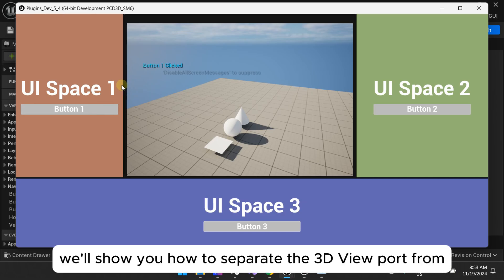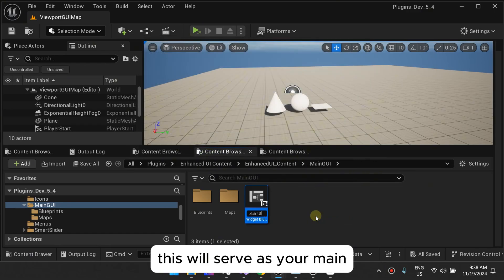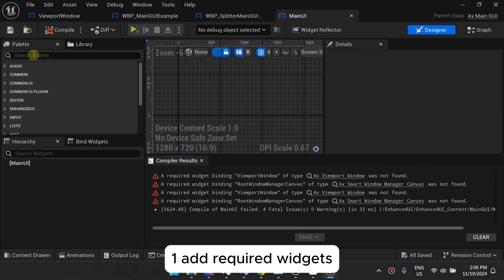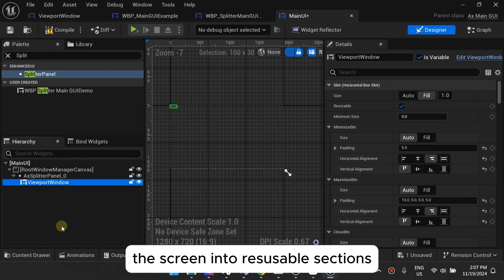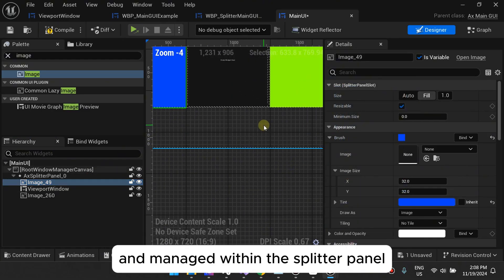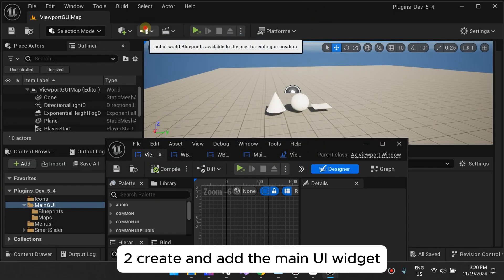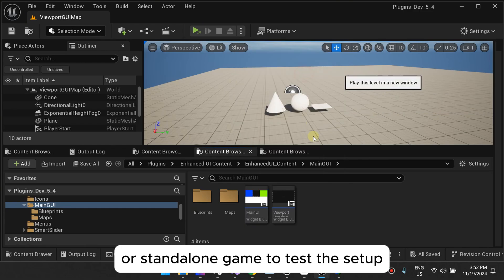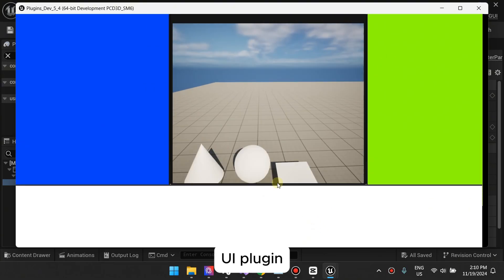Unreal Engine | Separate 3D Viewport From UMG Widgets | Enhanced UI Plugin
Watch this video to see how you create Multiple UI sections in unreal engine that also separate the 3D Viewport from UMG Widgets.

Enhanced UI is a plugin for Unreal Engine 5 which adds various UMG Widgets usable in  Application types of projects.